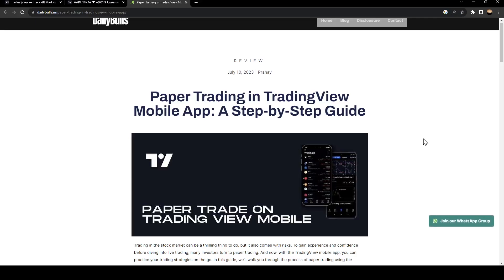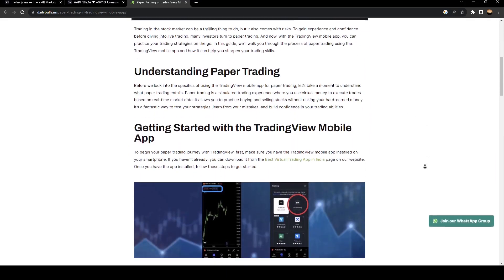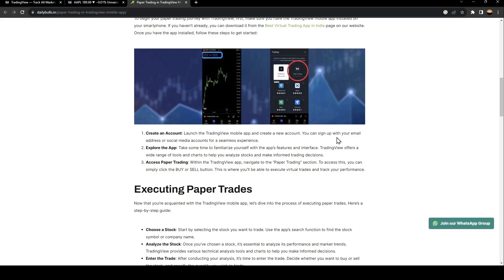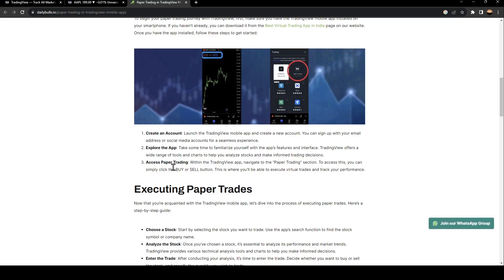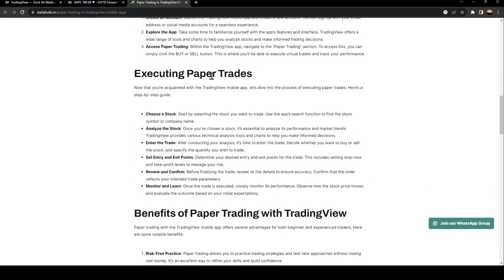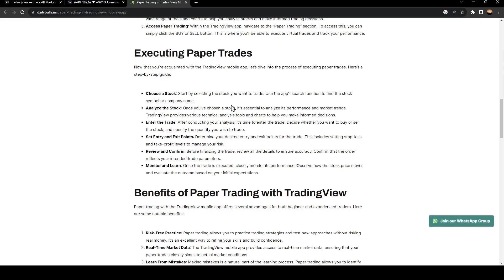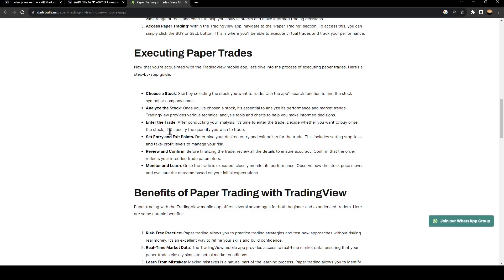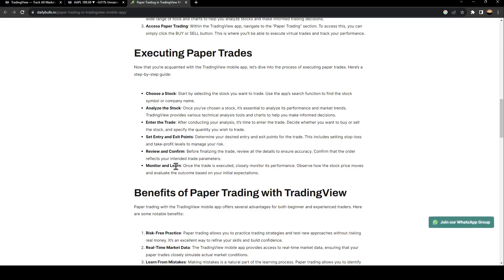How To Enter A Trade On TradingView Mobile Tutorial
Today we talk about enter a trade on tradingview mobile,tradingview,tradingview tutorial,tradingview mobile app tutorial,how to set alerts on tradingview mobile app